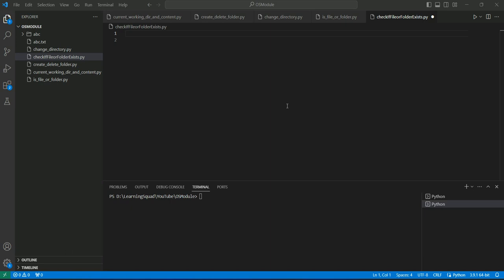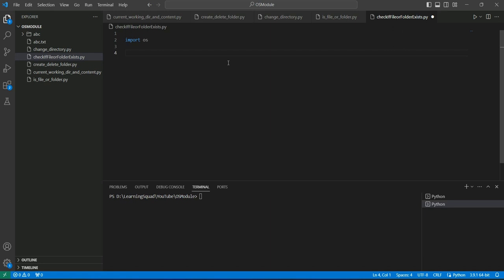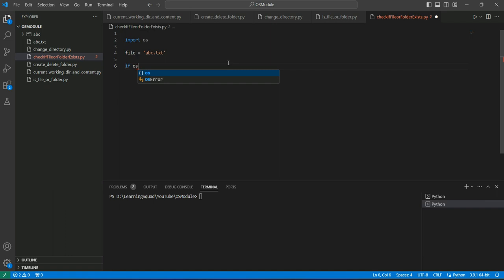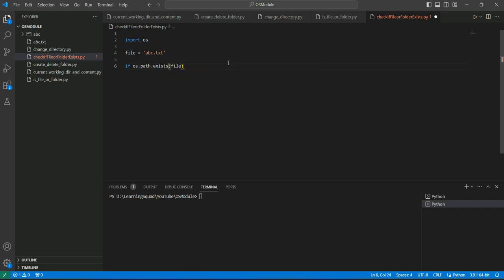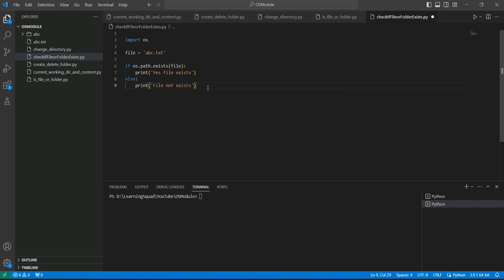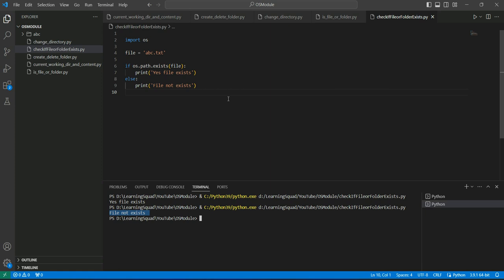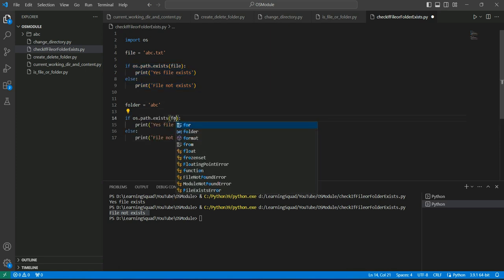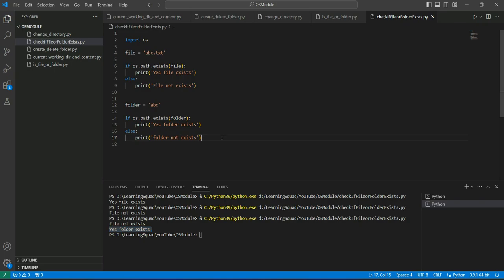How to check if file or folder exists | Tutorial - 5 | OS Module | Python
Explore the power of path existence validation in Python with Tutorial 5 of our series! Learn how to check whether a path, representing a file or folder, truly exists using the os module. Dive into practical examples that will strengthen your understanding of Python file handling.